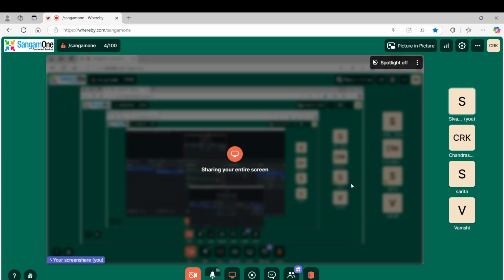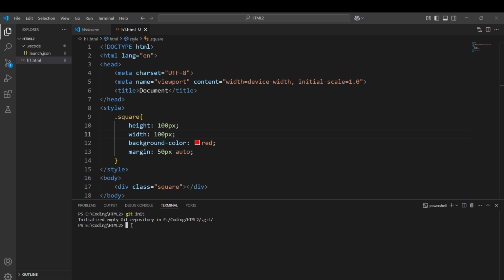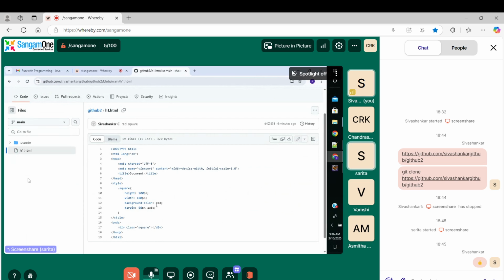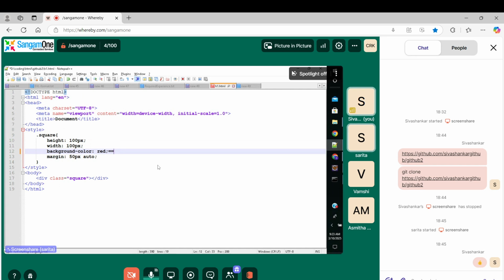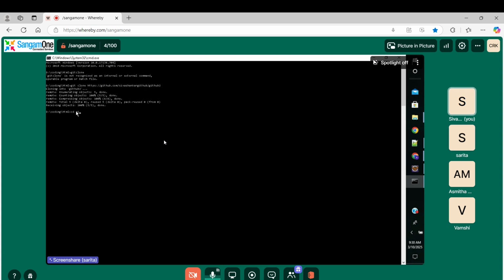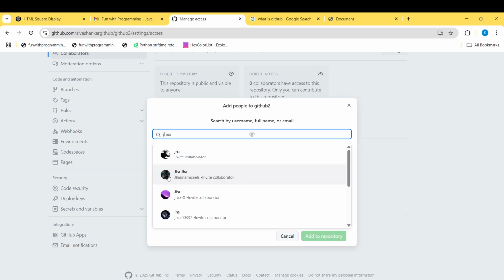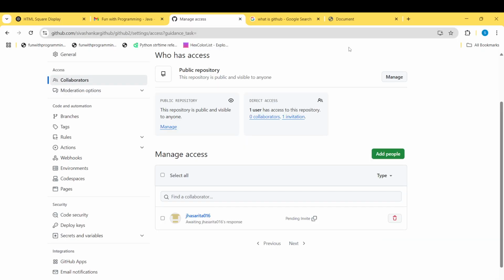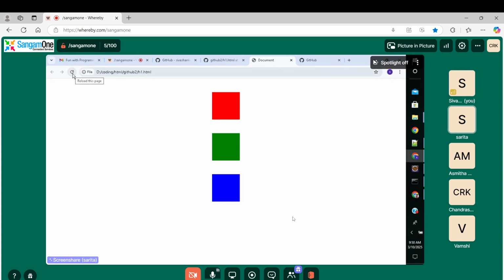Learning Github1 - Mar 2025